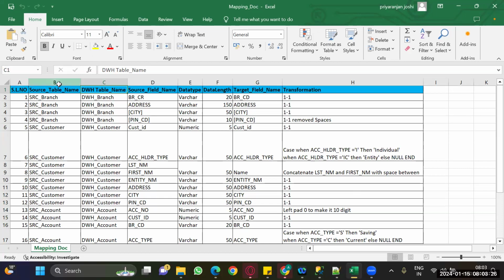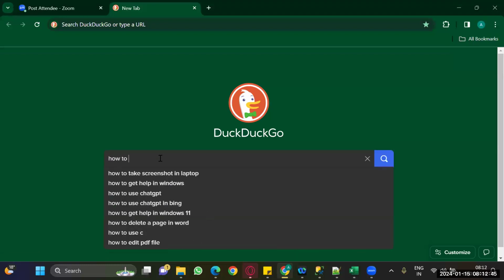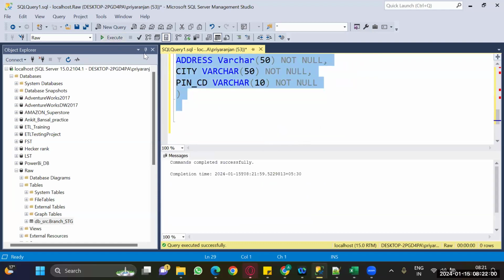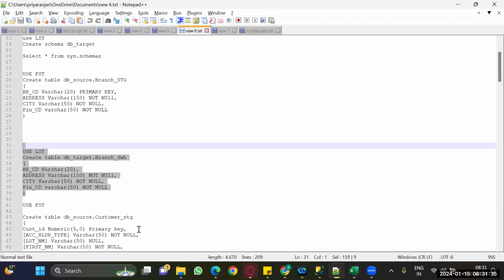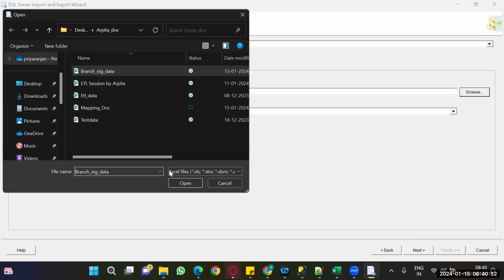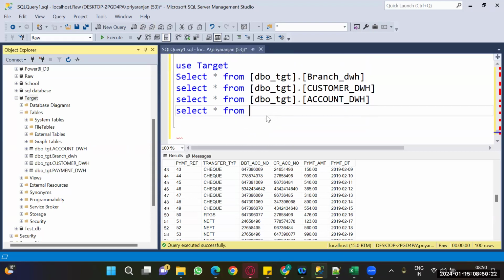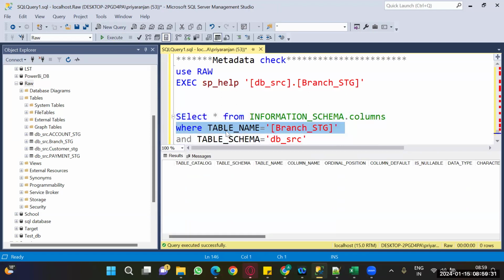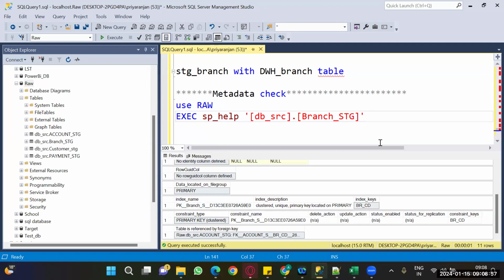Arpita ETL Session QA_6th Sep_2023 Batch